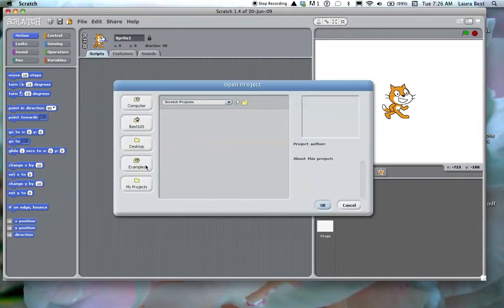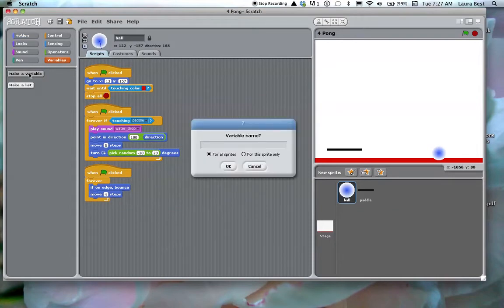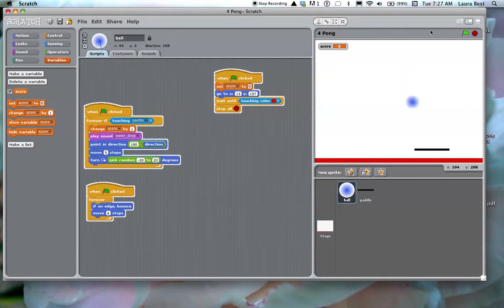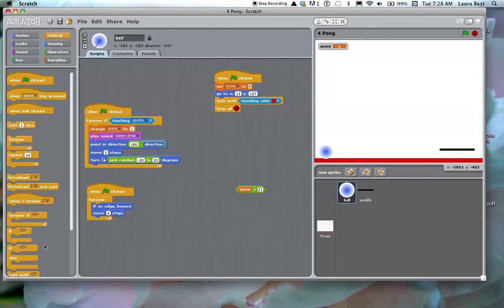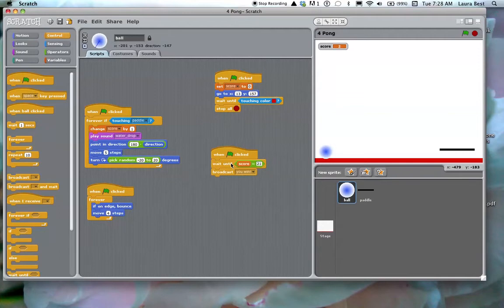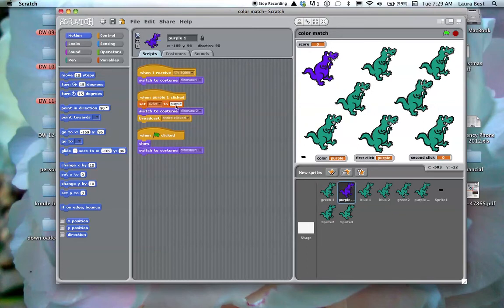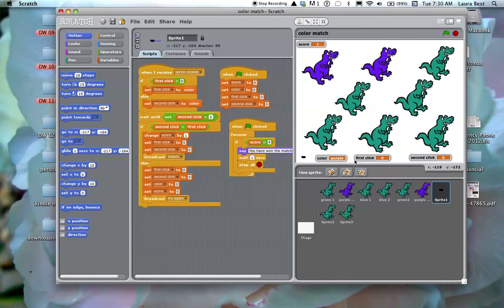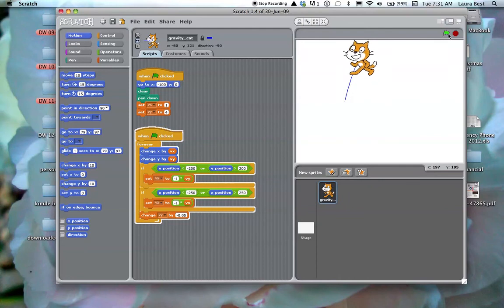scratch variables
scratch variable